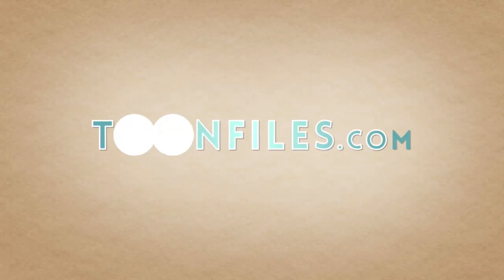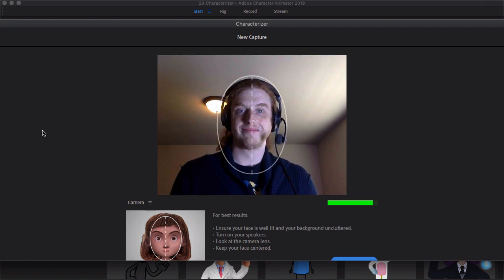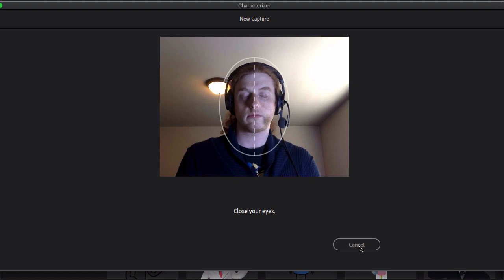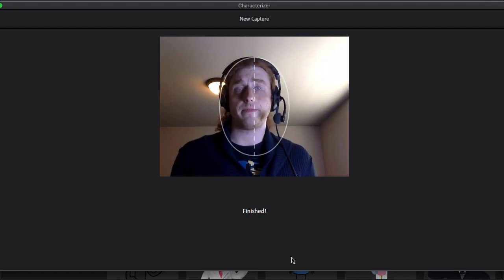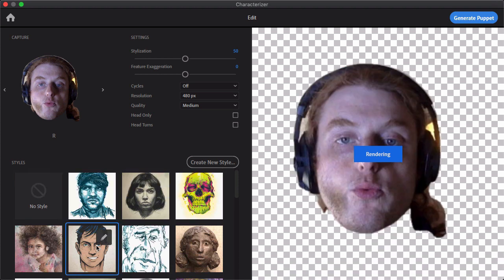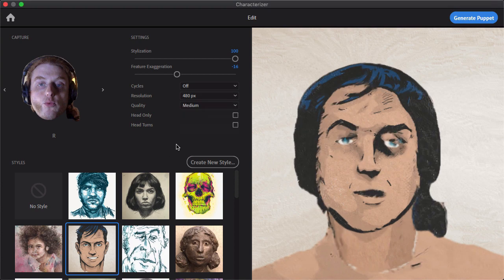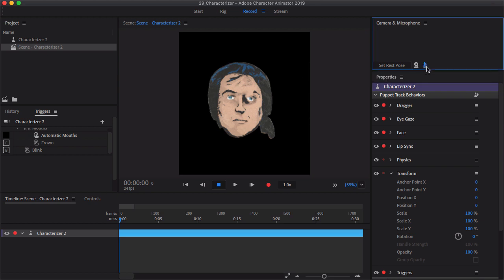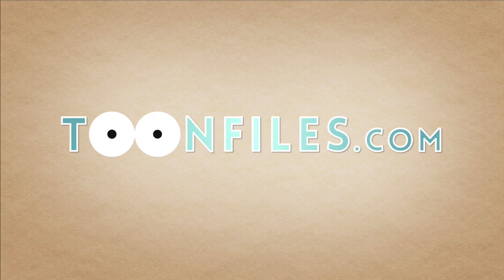Turning Yourself into a Cartoon with Adobe Character Animator's Characterizer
With the Characterizer feature in Adobe Character Animator, you can record yourself and build a puppet using a series of styles. The feature can track phonemes and build a library of mouth poses and emotions within a couple minutes. This is a great option if you want to jump in and animate without a lot of setup.

Looking to animate in Adobe Character Animator?